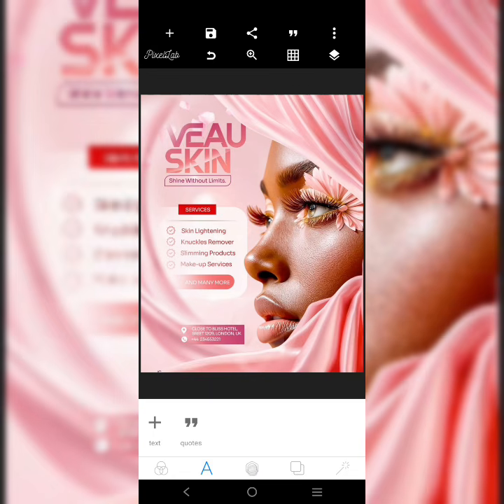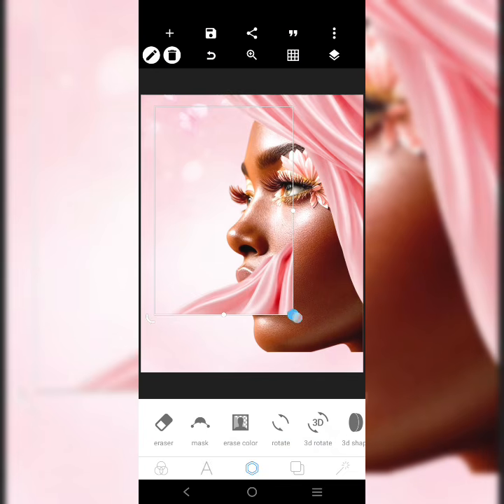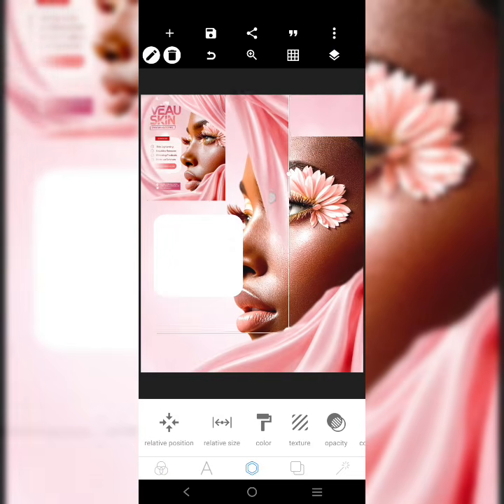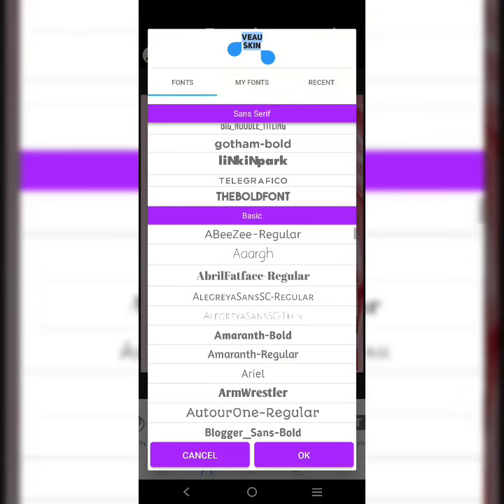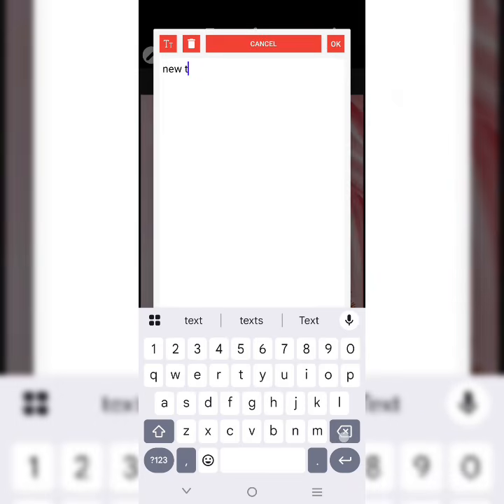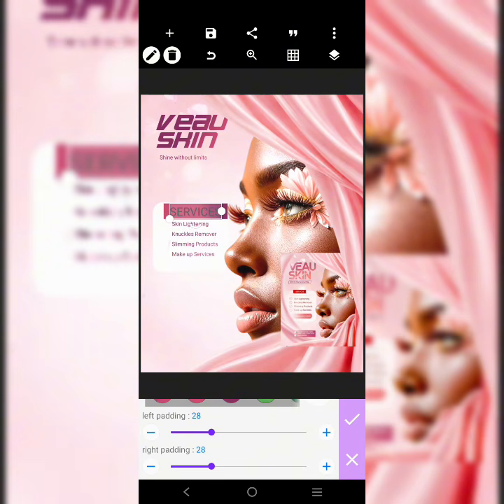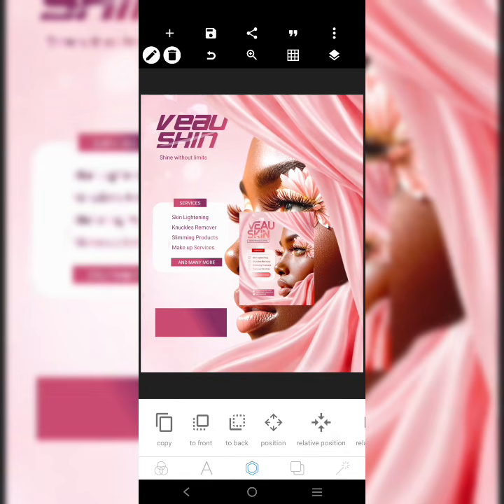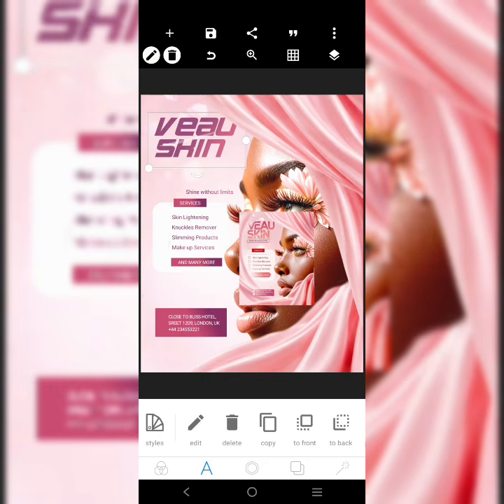Beautiful Skin Care Flyer Design in Pixellab | Step-by-step Guide 2026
In this video, you'll learn how to create a Beautiful Skin Care Flyer Design in Pixellab|Beginners Friendly | Step-by-step Guide 2026

Credit: Joshua Graphics